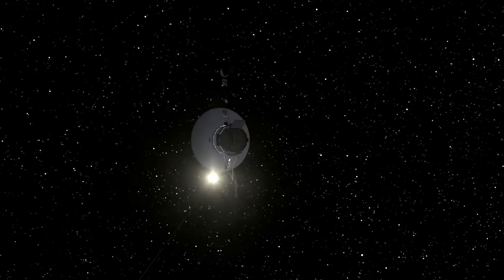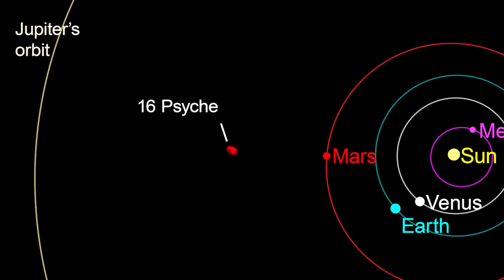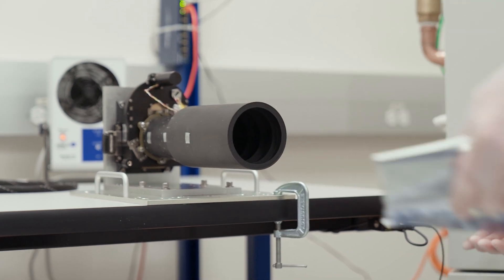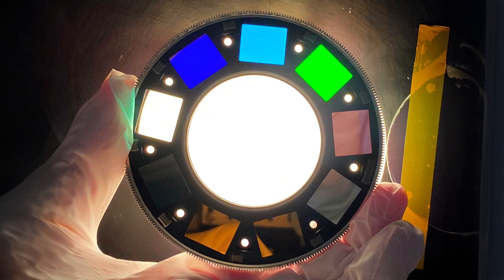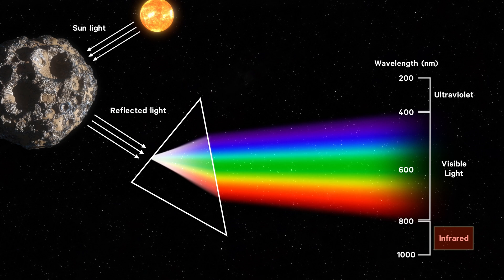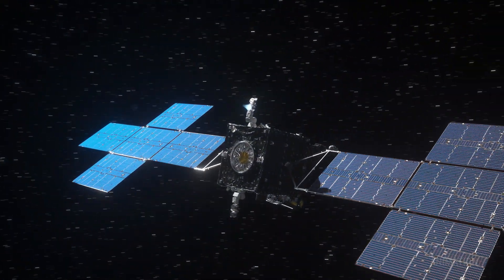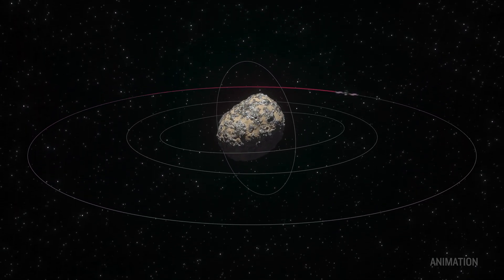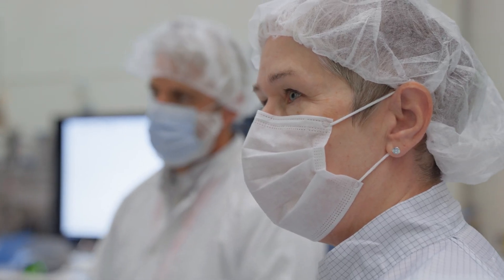NASA’s Mission to Psyche: Imaging a Metal World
NASA’s Psyche spacecraft will use highly sensitive cameras to allow scientists to see a metal-rich asteroid that’s never been imaged up close before.

Planetary scientist and Psyche mission co-investigator Jim Bell of Arizona State University, along with his instrument team, developed this critical technology in collaboration with Main Space Science Systems.

Psyche’s multispectral imager consists of a pair of identical cameras with filters and telescopic lenses that will photograph the surface of the asteroid in different wavelengths of light. It will provide the data needed to build a digital terrain model of the asteroid’s surface, contribute to revealing Psyche’s geochemistry and composition, and help with navigation.

Whether the asteroid Psyche is the partial core of a planetesimal (a building block of the rocky planets in our solar system) or primordial material that never melted, scientists expect the mission to help answer fundamental questions about Earth’s own metal core and the formation of our solar system.

Psyche is expected to launch in October 2023. The spacecraft will begin orbiting the asteroid Psyche in 2029.

Credit: NASA/JPL-Caltech/ASU
Produced by: True Story Films